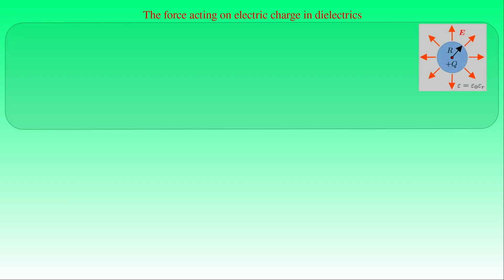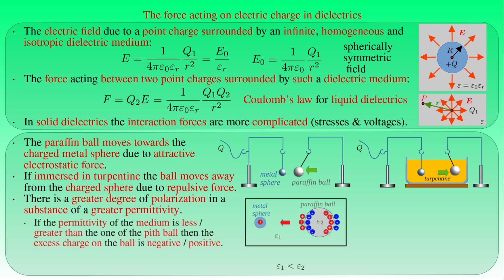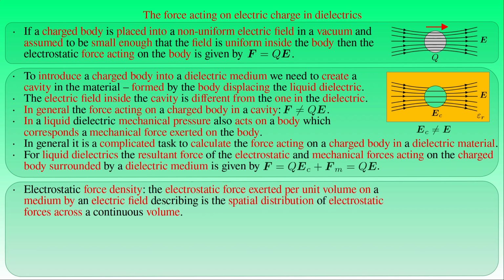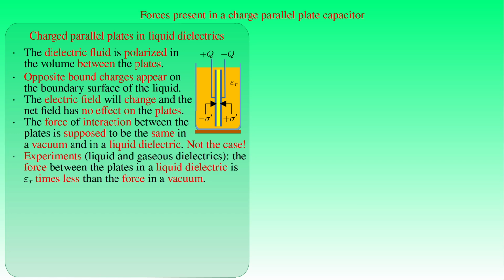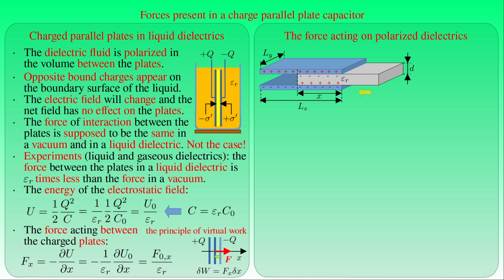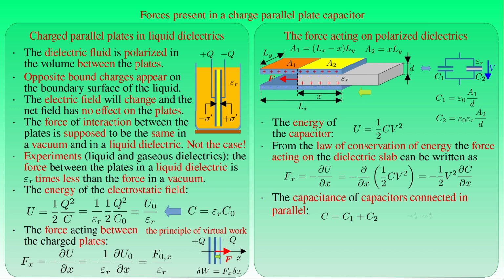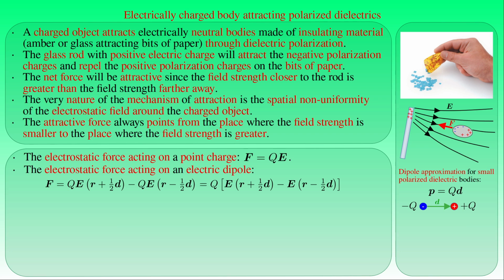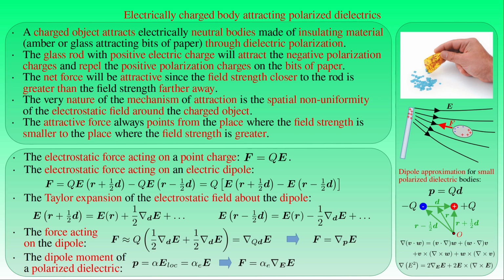Forces acting on charged bodies in dielectrics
It is a presentation on the electrostatic forces acting on charged bodies surrounded by liquid or gaseous dielectric media and on the forces actin on polarized dielectrics in an electrostatic field.